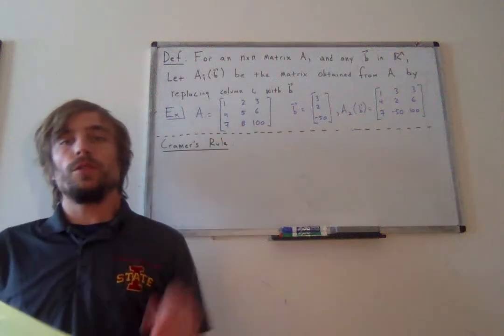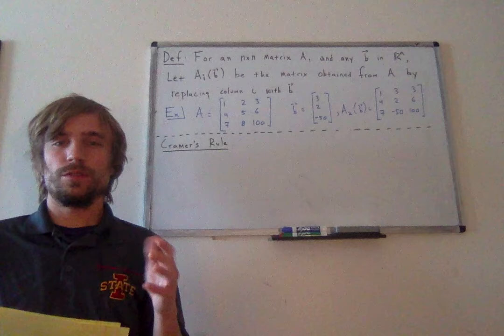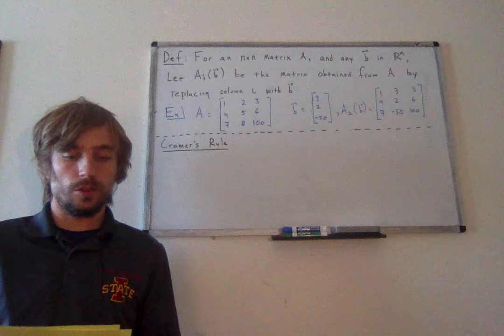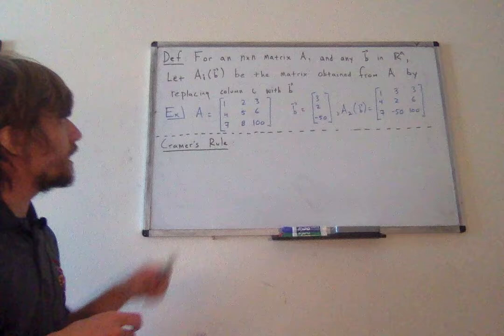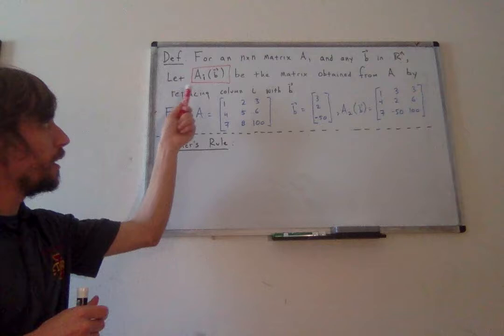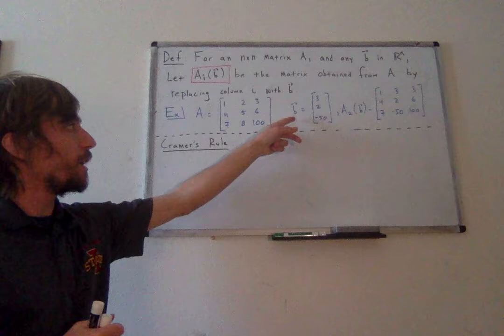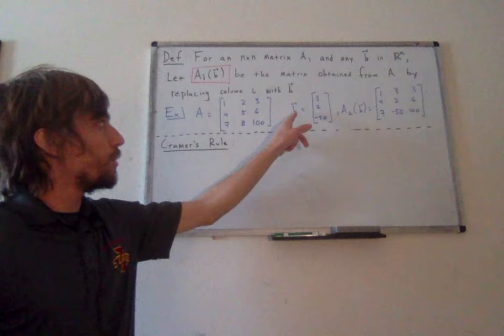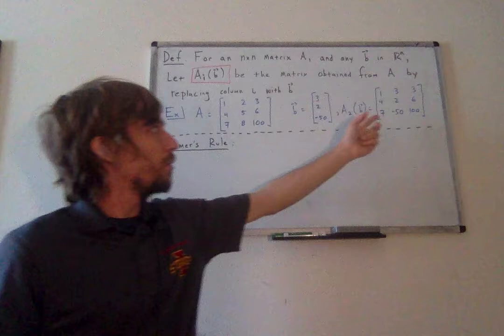Section 3.3 - Cramer's Rule - Lecture 1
Cramer's Rule.